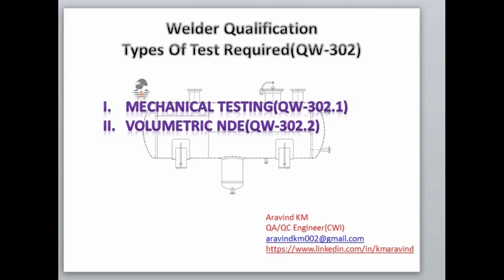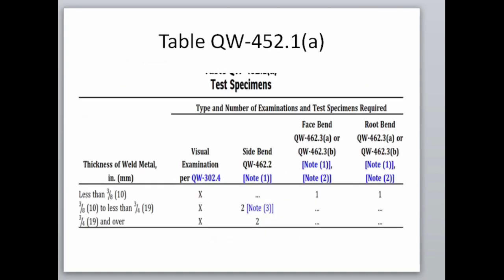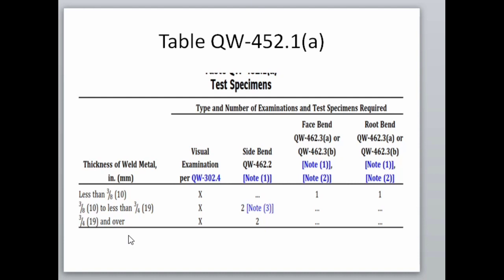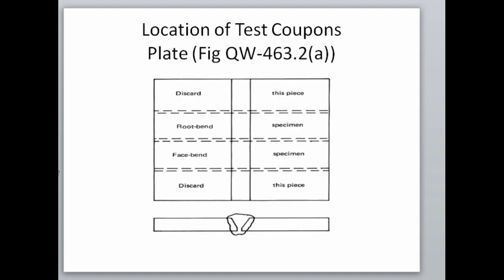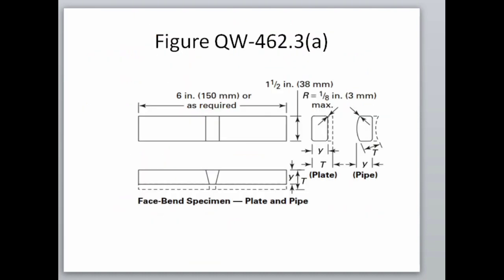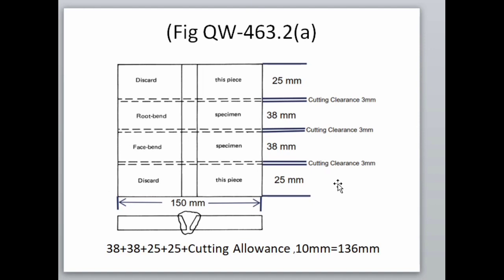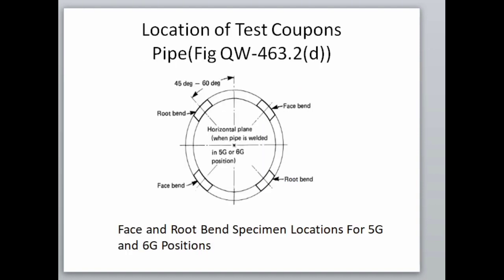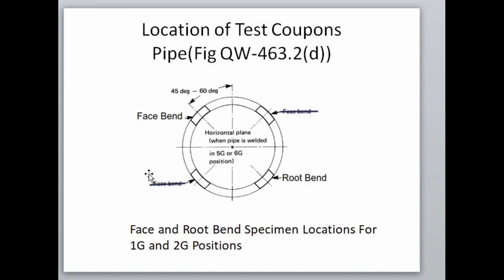Mechanical Testing (Bend Test)for Welder Performance Qualification as per ASME Section IX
Table QW 452.1 a gives the relationship among thickness of weld metal , types of bend testing and number of test coupons required for positions such as 1G,2G,3G,4G in both pipe and plates.

If the thickness of weld metal is less than 10mm then, the require bend testing method is the face and root bend & the number of the test specimen required is one each.

If the thickness of weld metal is 10mm to less than 19mm then we can adopt either face and root bend or side bends. The number of the test specimen remains unchanged and will be one each.

If the thickness of weld metal is 19mm and over  then we can only use side bends for qualification because there is no enough space between the former and the die to perform bending.